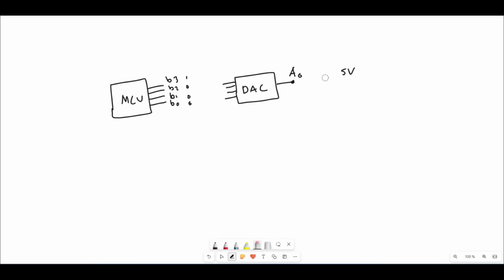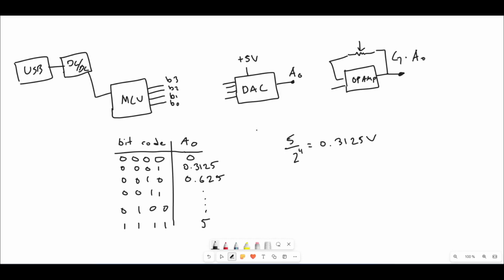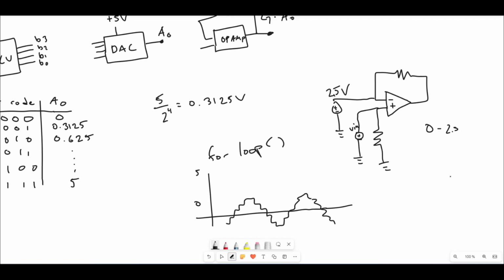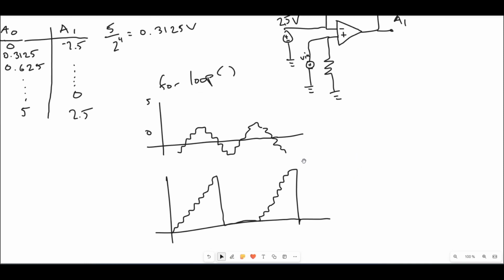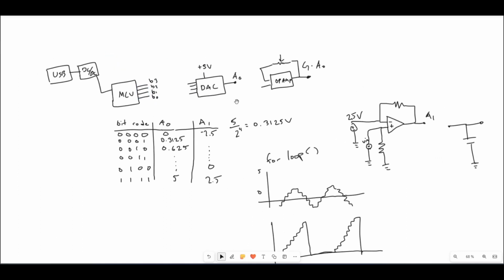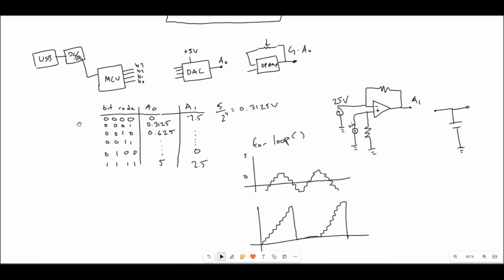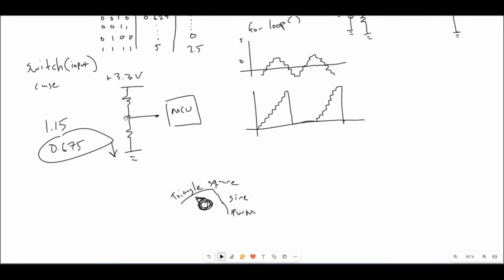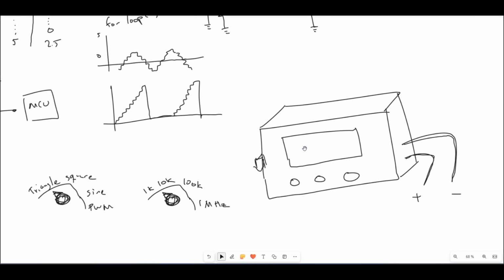Build your own function generator with negative voltages